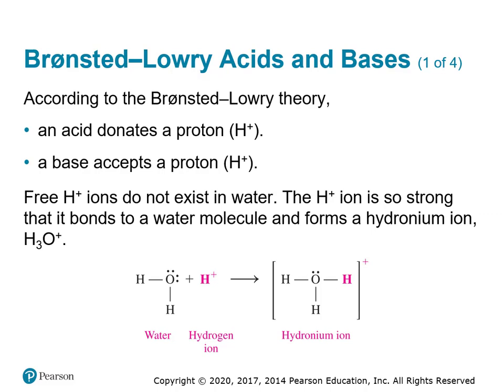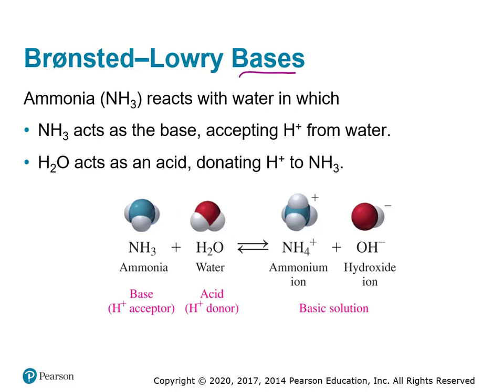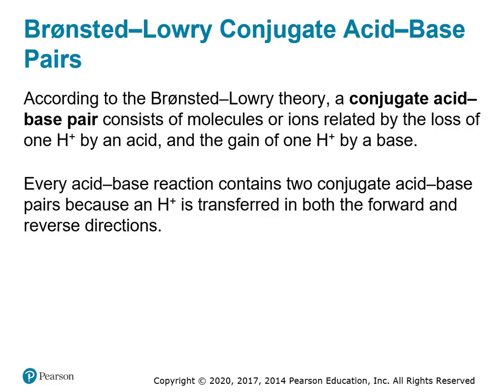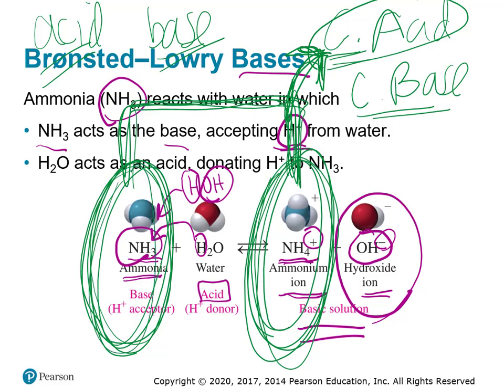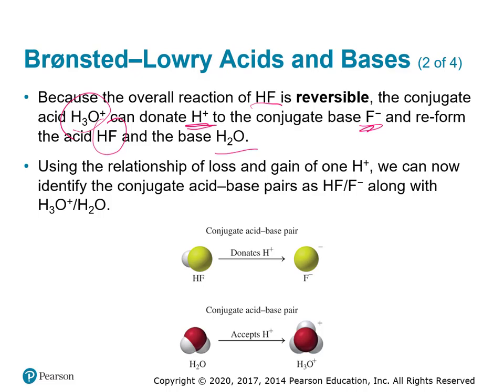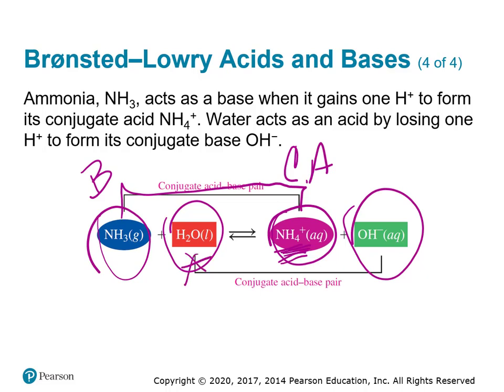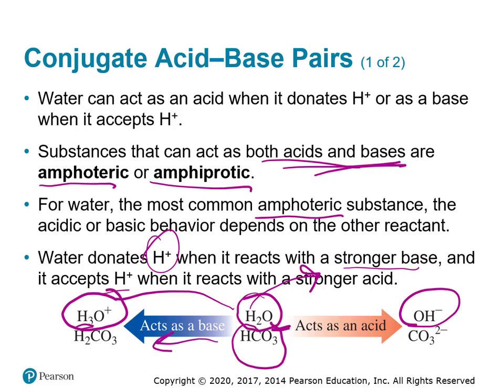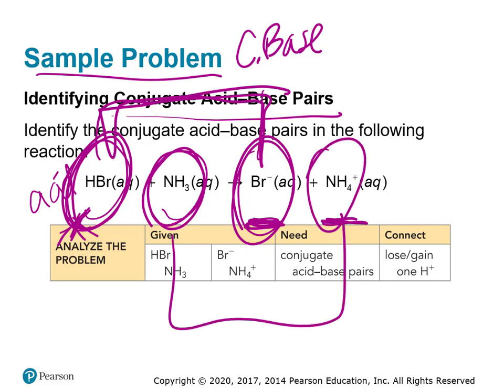CHM 100 Chapter 14 Section 2: Fundamentals of Chemistry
Identify conjugate acid–base pairs for Brønsted–Lowry acids and bases.